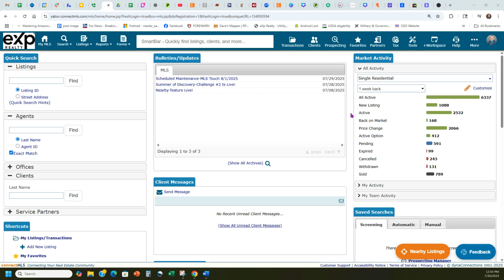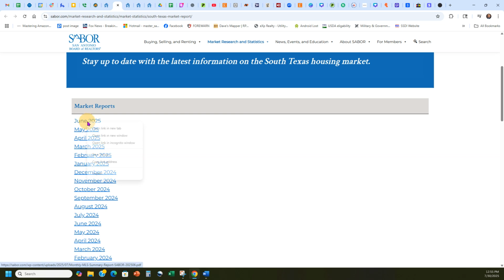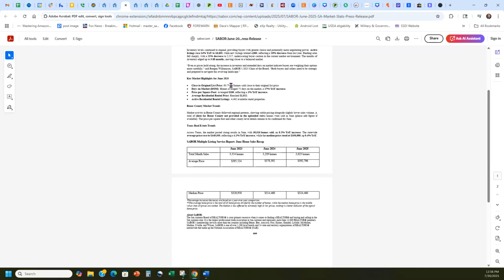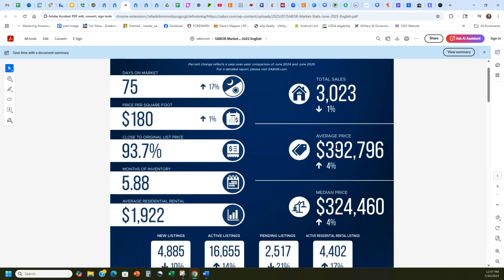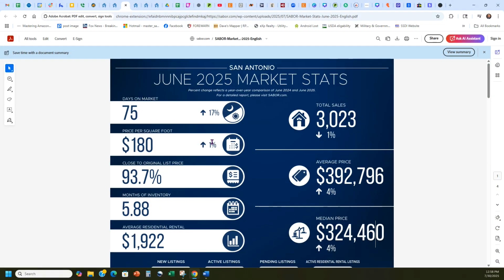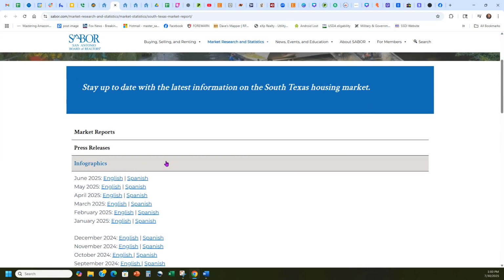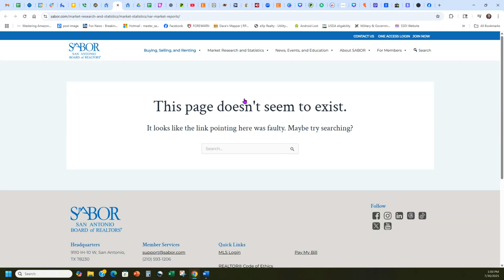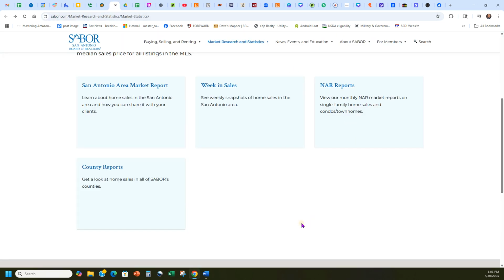Social Media Market Updates Done Instantly!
Get social media-worthy market updates instantly done for you through SABOR.